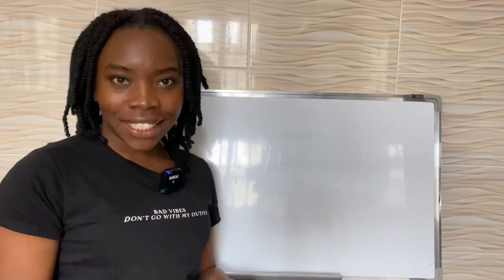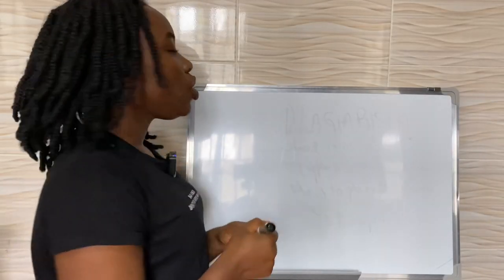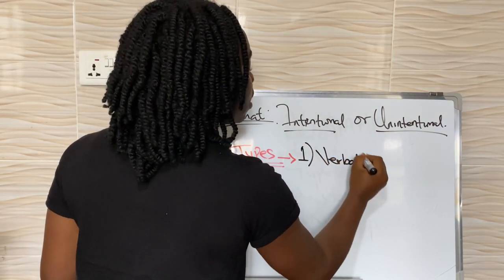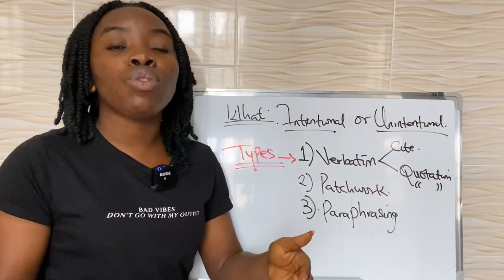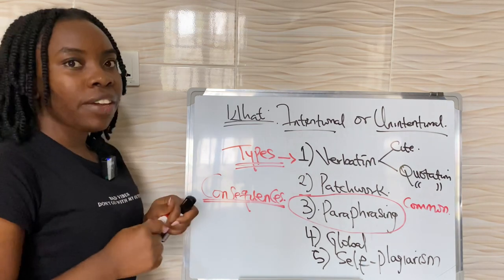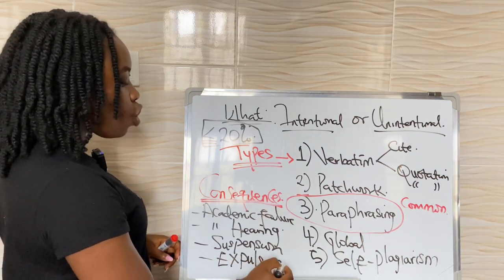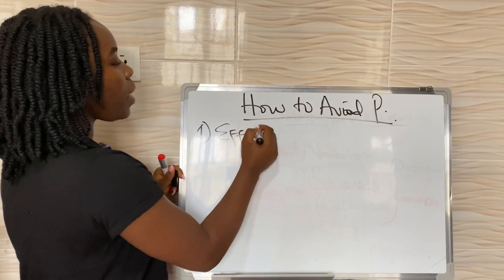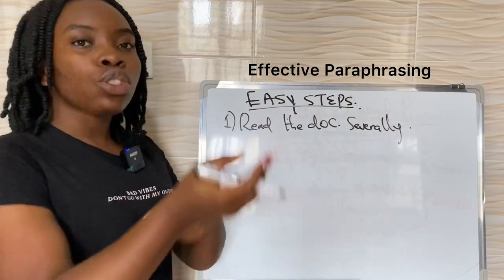How to Avoid Plagiarism- What It is, Types, How To Paraphrase And Best Practices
Hi Fam Bam! I know it’s been a hot minute since I shot an academic help video and it feels sooo good to be back at it!😁 I hope this video helps. Lemme know what you think by dropping a comment

Also, should I shoot the part two that focuses on Quotation marks? How and when to use it?

TIMESTAMPS:
0:00 Introduction
1:11 Introducing SendWave
2:15 What is plagiarism?
3:11 Types of plagiarism
6:30 Consequences of Plagiarism
7:02 Good range for plagiarism score
8:55 Introducing Academic coaching programme
10:02 How to avoid plagiarism
11:22 Easy steps for effective paraphrasing
14:04 Best practices for effective paraphrasing
16:22 What is active and passive voice?
18:28 Paraphrasing examples